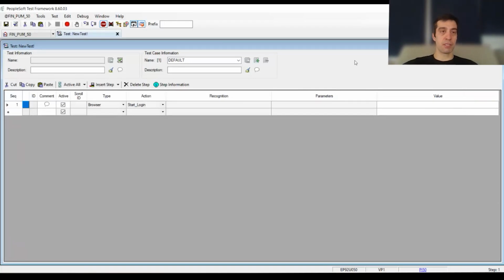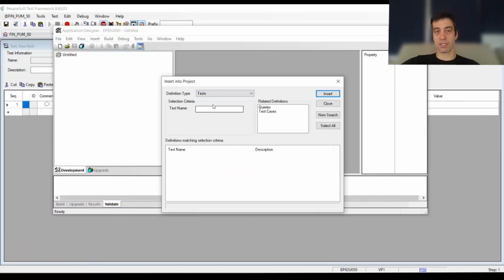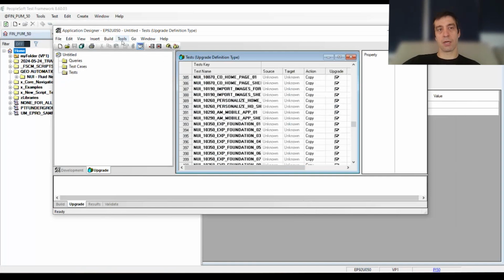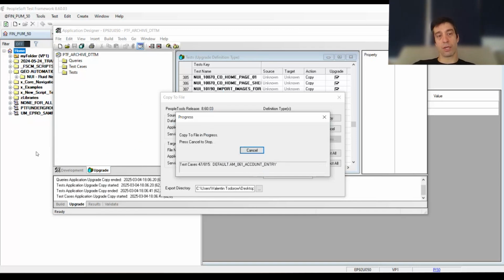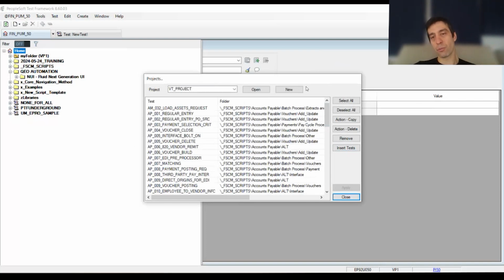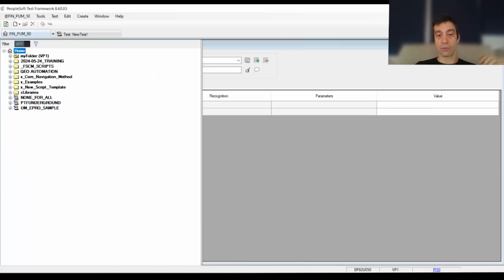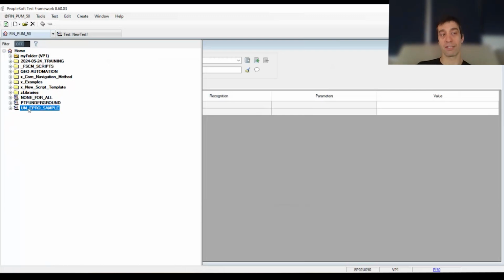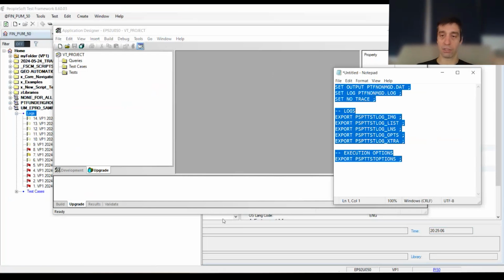Migrating PTF Scripts: Test Cases and Execution Logs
Elire’s Valentin Todorow covers migrating PeopleSoft Test Framework (PTF) scripts, test cases, and execution logs. Understanding how to migrate PTF scripts ensures that test automation remains intact when transitioning between environments. Learn best practices for migrating test cases, handling execution logs, and maintaining data integrity during migration.

DMS Script to Archive Logs Out of a PeopleSoft Environment

SET OUTPUT PTFNONMGD.DAT ;
SET LOG PTFNONMGD.LOG ;
SET NO TRACE ;

-- LOGS
EXPORT PSPTTSTLOG_IMG ;
EXPORT PSPTTSTLOG_LIST ;
EXPORT PSPTTSTLOG_LNS ;
EXPORT PSPTTSTLOG_OPTS ;
EXPORT PSPTTSTLOG_XTRA ;

-- EXECUTION OPTIONS
EXPORT PSPTTSTOPTIONS ;